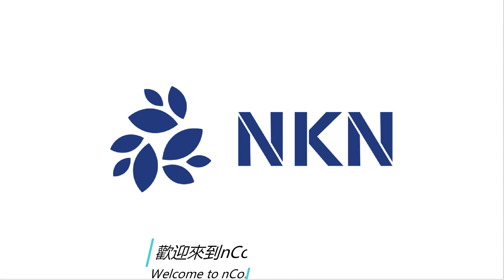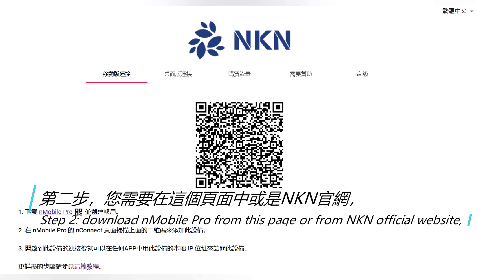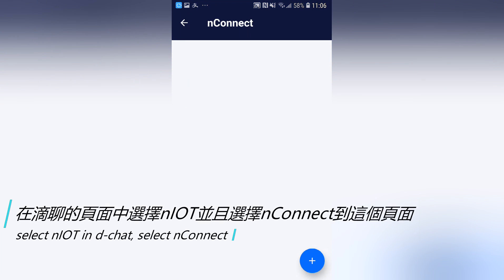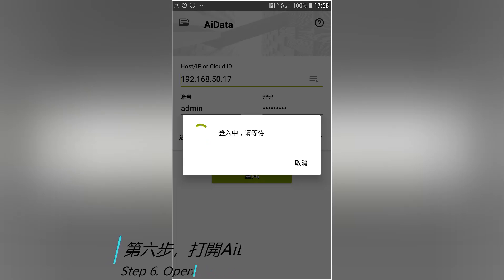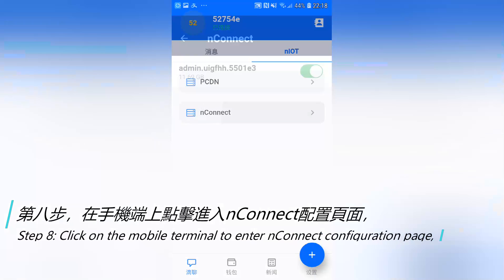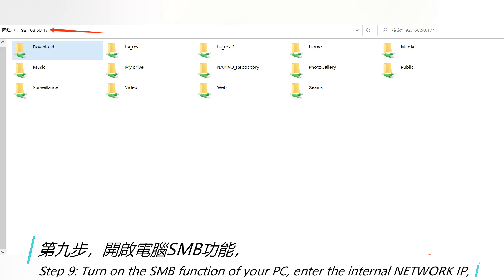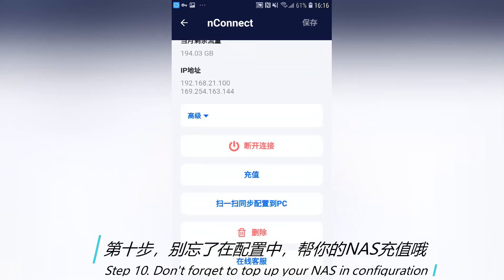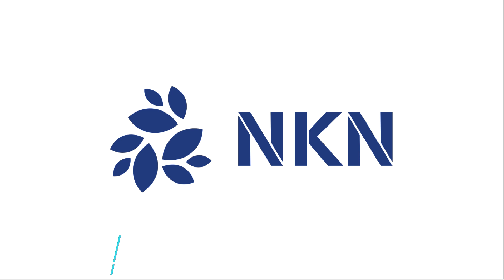nConnect ASUSTOR User Manual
This video shows step by step instruction on how to use nConnect on ASUSTOR NAS devices:

- how to setup nConnect app on NAS device
- how to install nMobile Pro app on your phone
- how to establish secure remote connection between your mobile device and your NAS
- how to install nConnect PC client
- how to establish secure remote connection between your PC client and your NAS (optionally with help of nMobile Pro mobile app)
- enjoy using all your NAS apps as if you are on local network!